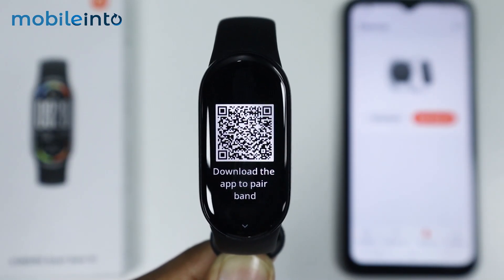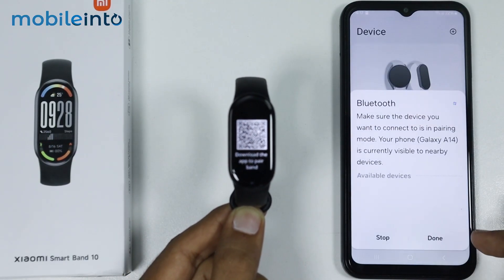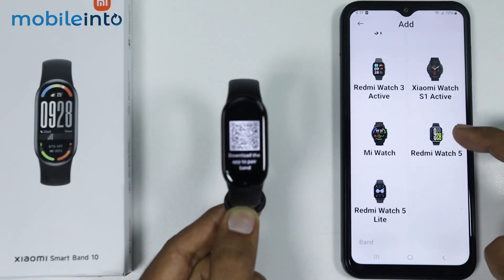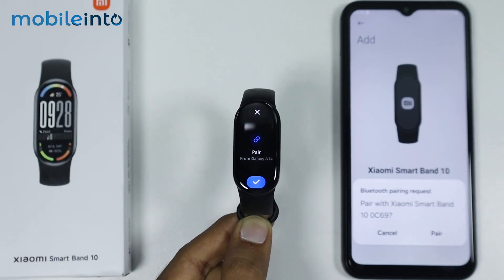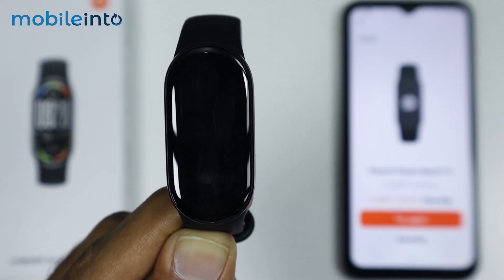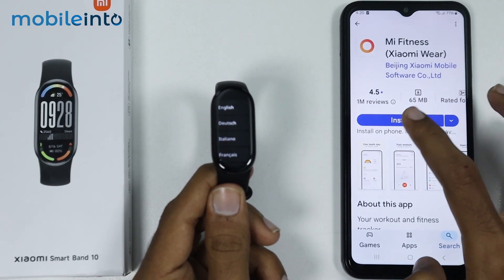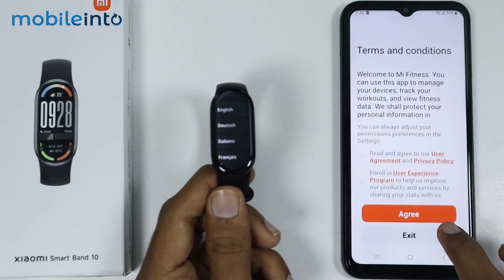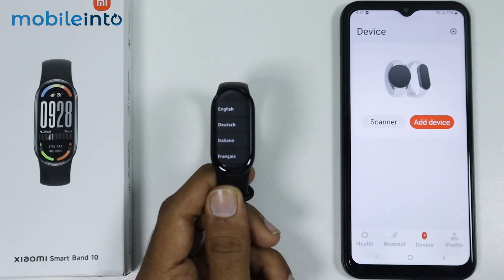How to Fix Connection Issues in Xiaomi Smart Band 10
In this video, we will learn how you can fix connection issues in Xiaomi Smart Band 10. If you're facing pairing or syncing problems, or want to reset connection settings to resolve issues on your Xiaomi Smart Band 10, follow these steps.